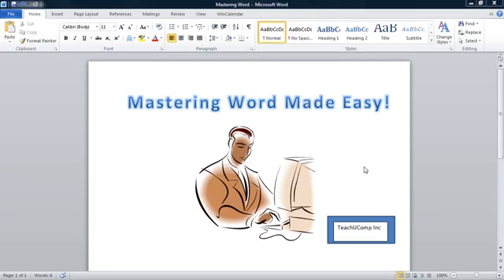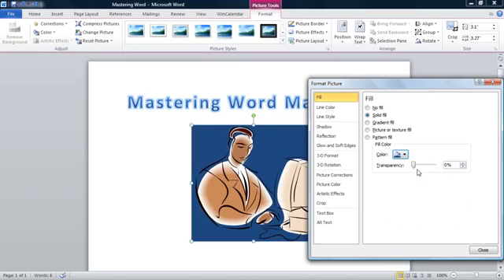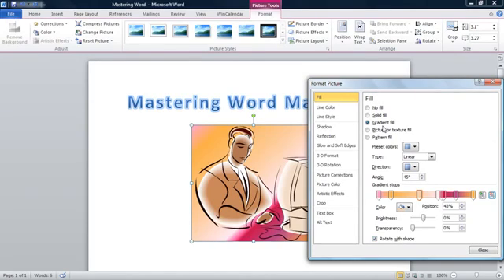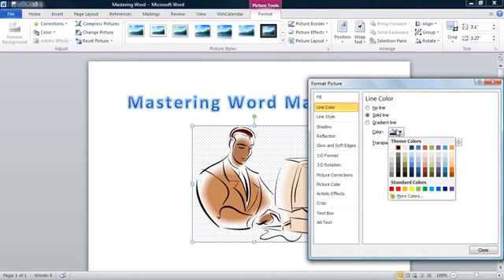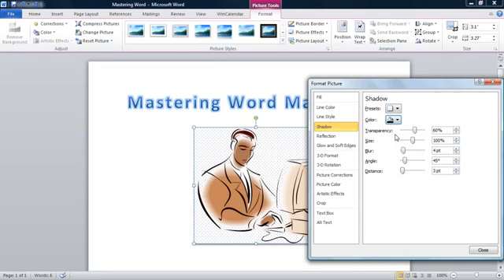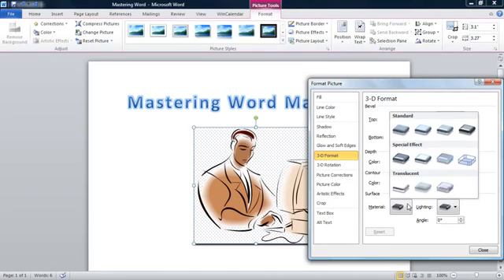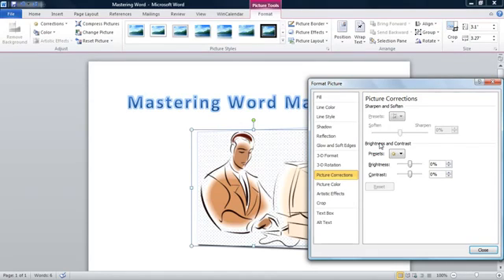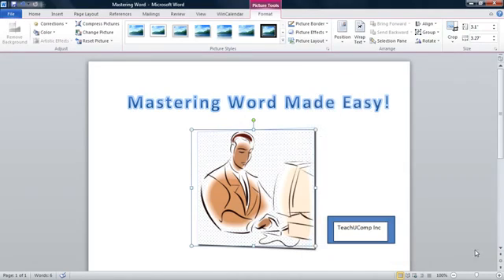The Format Picture Dialog Box - 2010 Only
Microsoft Office Guide for Beginner